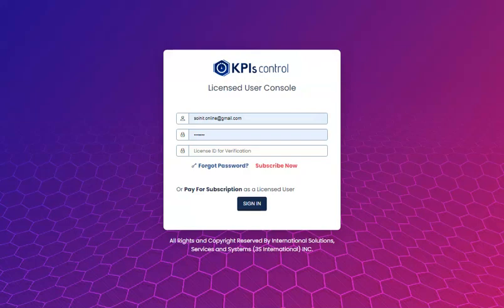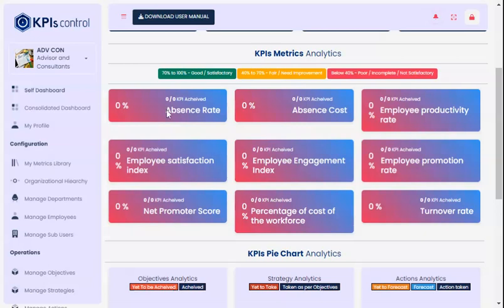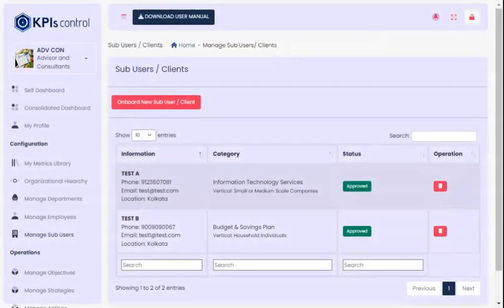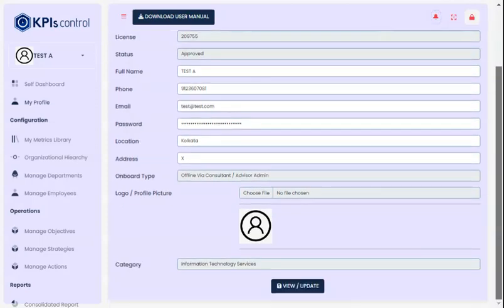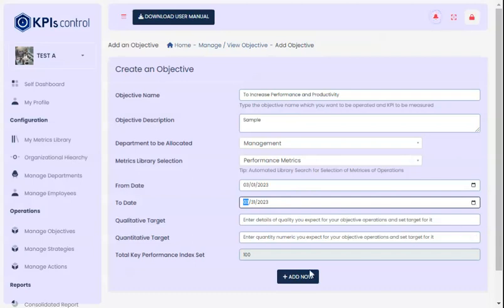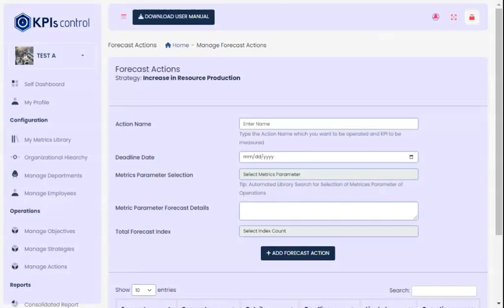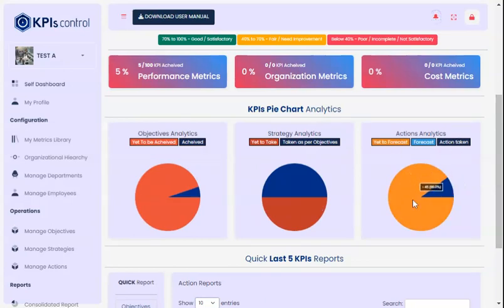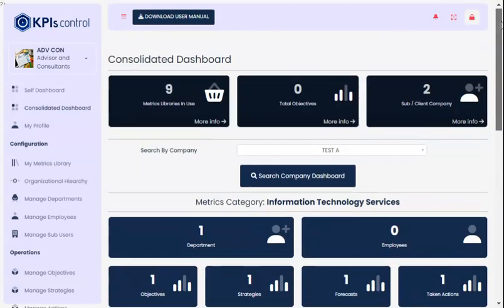5. KPIs control - Advisor and Consultants User Guide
This video demonstrates the key navigation and functionality for a demo advisor and consultant license user. How to Use initially is the content of this prototype.
All Rights and Copyright Reserved By International Solutions, Services and Systems (3S International) INC.